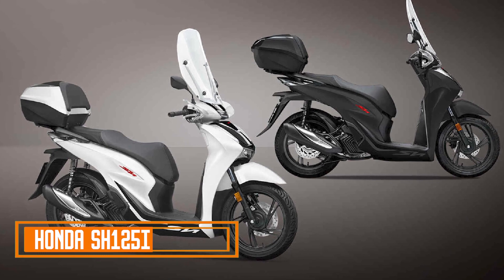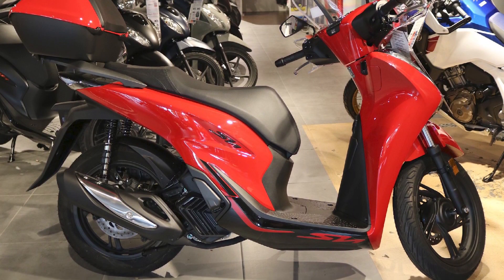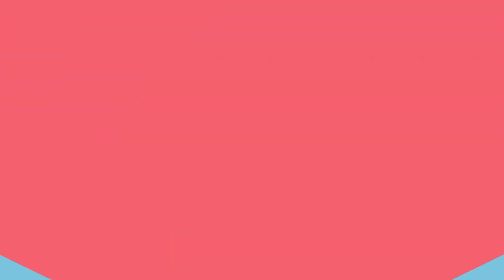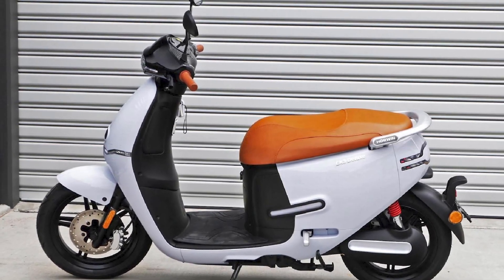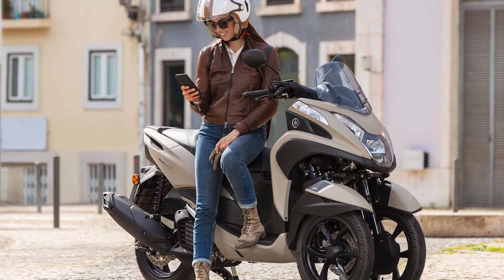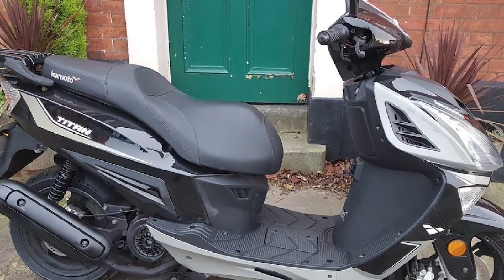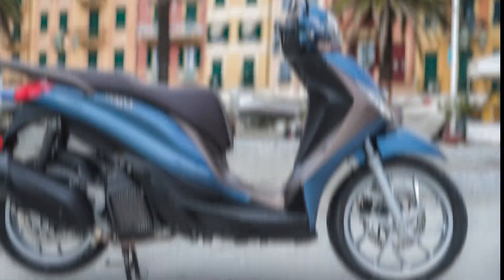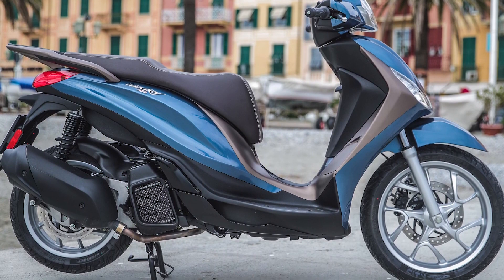Best Step-Through Scooters for 2024: Top 5 Picks